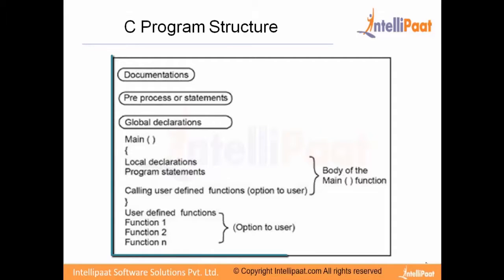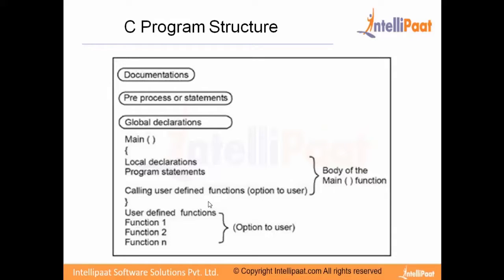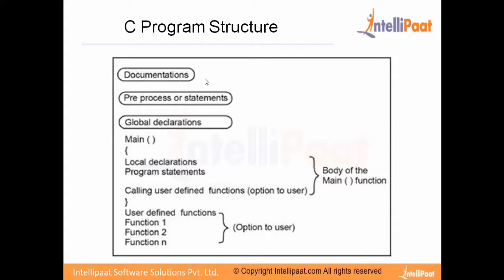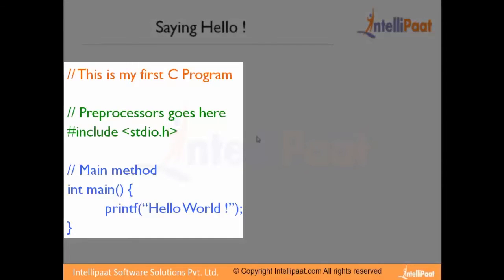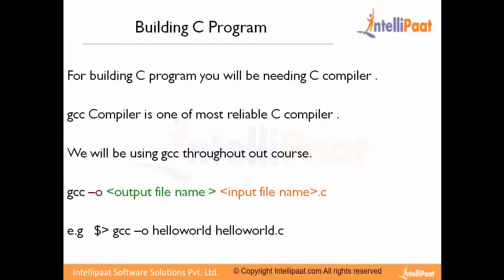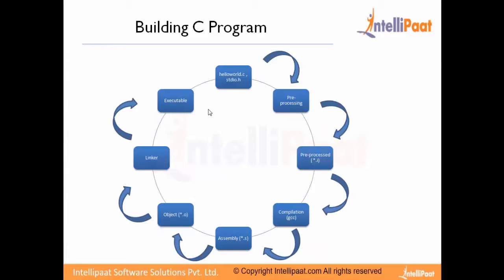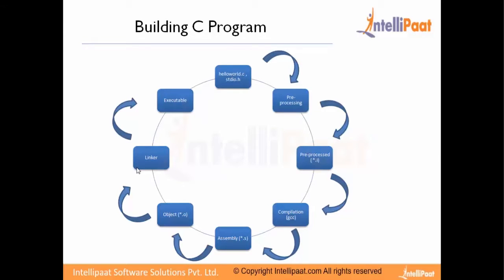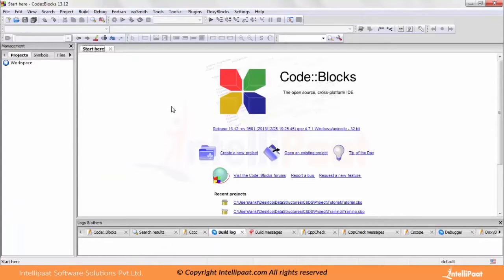Introduction to C Programming | C Programming Tutorial | C Programming Online Training - Intellipaat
The C Programming Tutorial provided by Intellipaat provides C Programming Training that will helpful for learners to understand C Programming Architecture.   C Programming Demo provided in this video will give good C Programming online training experience.
Key features of Intellipaat   C Programming training and   C Programming tutorials-
1.24*7 Life time support and Access to in-depth high quality interactive e-learning sessions.
2.Multiple assignment, project work and lab exercises for practice.
3.Lifetime 24/7 access to video tutorials with on-demand training support.
4.Job aQlikviewtance - US, UK, and Indian Clients and partners.
5.Sample resumes preparation along with mock up interview session.
6.Intellipaat Course Completion Certificate at the end of the course.
7.Professional faculty with more than 18 years of experience in the industry.
8.Community of more than +250000 users across the globe.
All topics related 'What is   C Programming and Why learn   C Programming' have extensively been covered in our course ‘  C Programming Training for Beginners’.